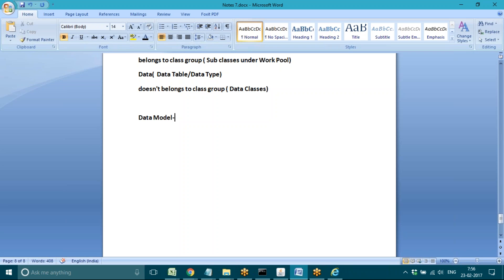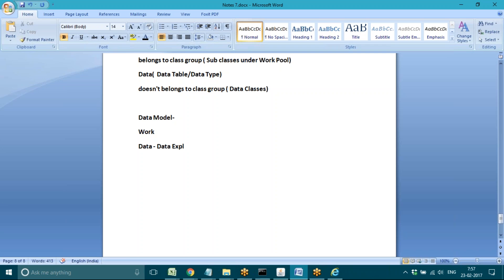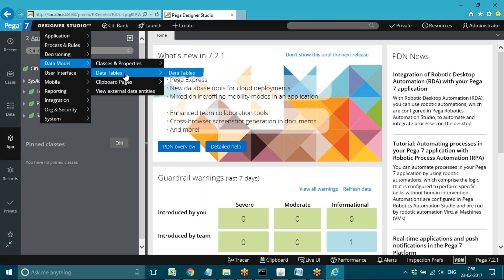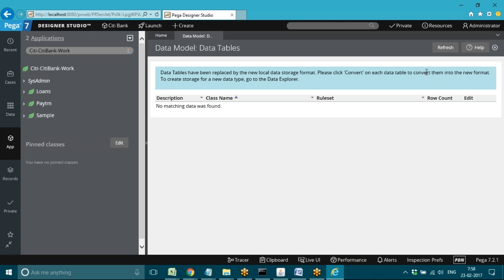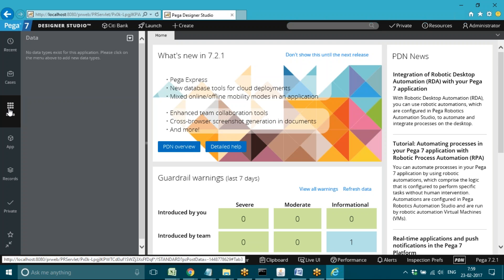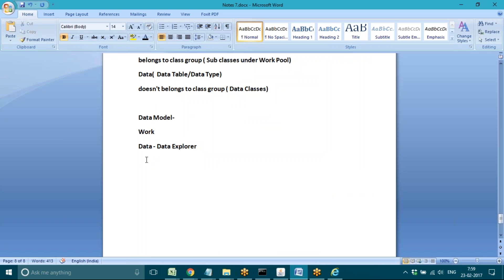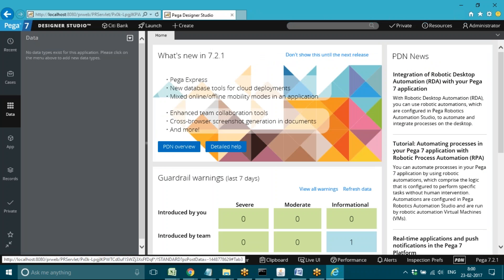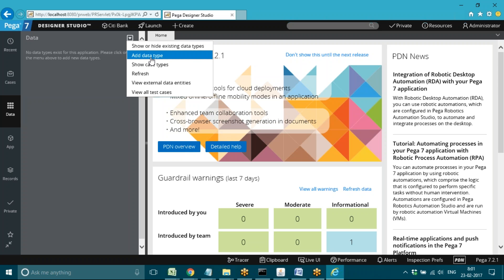Data Types in PEGA | Pega Course for Beginners| What is Data Type in Pega [Data Class]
This Video explains about What are Data Types in PEGA | Pega Course for Beginners| In Pega Data Type is also called as Data Class/Data Storage. What is Data Type in Pega [Data Class] & how to add properties.

Pega, PRPC, BPM, PegaPortal, pega hari, Pega Portal
Pega Tutorial for beginners,
Pega Tutorial videos,
pega 8.4 tutorial,
Pega Training videos,
Pega Training for beginners,
learn pega step by step,
What is Pega,
Data Types in Pega
learn pega from scratch,
What is Data Type [Data Class]

Any one from IT/Non IT domain, System Architects /Developers who want to learn how to develop PRPC applications using Build for Charge® technology.
Version: Pega 8.4 (Latest Version)
Duration: 40 days
Fees: 12k

What is Pega?/ Why Pega?/ BPM VS PEGA

Pega PRPC BPM/BRE/CRM is Java based application used to develop webapplication without any code. PEGA PRPC( Pega Rules Process Commander). BPM ( Business Process Management) is suite which is part of Pegasystems software. In PEGA, BPM is a methodology which manages & organizes the Business Process and helps to build enterprise webapplication. Pega latest versions are 8.1,8.2,8.3,8.4

PegaPortal, Pega,Portal, BPM,Tool, PRPC, Pega8, Pega8.4, Online, Tutorial, Training, OnlineTraining, HD, pega hari, hari pega,

PEGA PRPC BPM Online Training Videos
PEGA DEMO
PEGA Training Videos
PEGA Online Videos
PEGA PRPC BPM OnlineTraining DEMO Class Videos
PEGA Tutorials

Pega Training in Chennai
Pega Training in Pune
Pega Training in USA
Pega Training in Australia
Pega Training in UK

Pega Training in Canada
Pega Introduction
Pega PRPC
Pega BPM
Pega Latest Updates
Pega Interview Questions

PEGA CRM
Pega RPA Training
Pega Demo
Pega tutorials
Pega Class1
Pega training by Hari
Pega Day1 Class

PEGA BPM Training
PEGA Integrations
PEGA Agents
Pega CRM Training
PEGA PRPC Training
Pega Interview Questions
Pega Project Explanation
PEGA Videos

PEGA Online Training Videos
PEGA Training Videos
PEGA BPM Training Videos
PEGA CSA Videos
PEGA CSSA Videos

PEGA Hub provides PEGA Training and PEGA Training Videos for self learning on Pega Csa & Pega Cssa